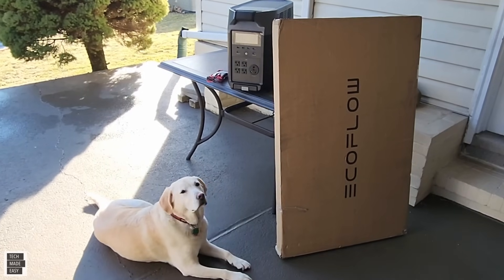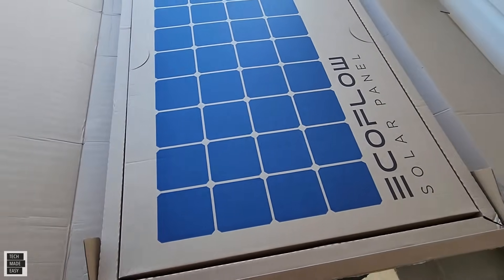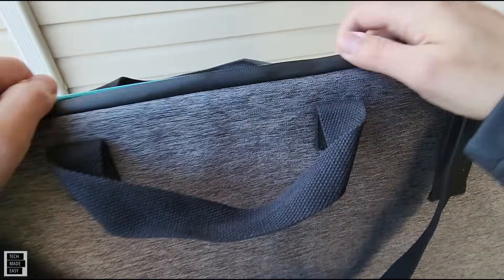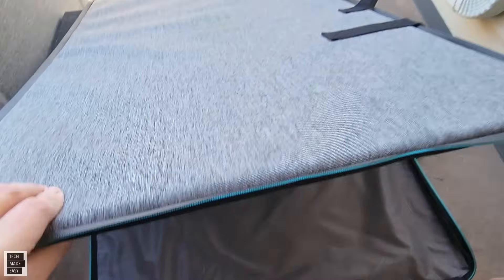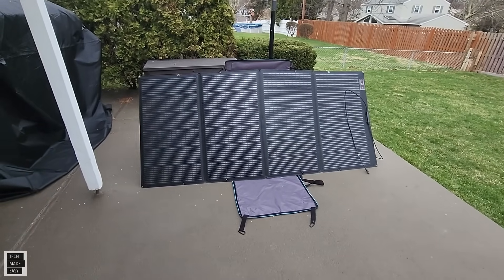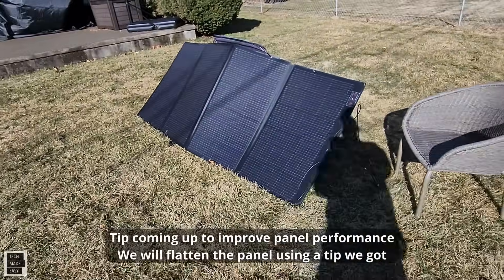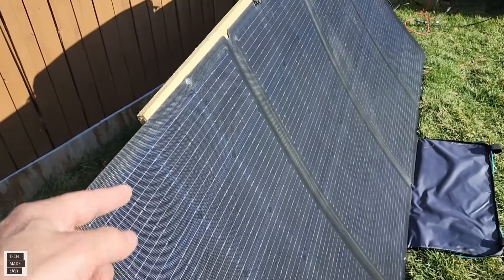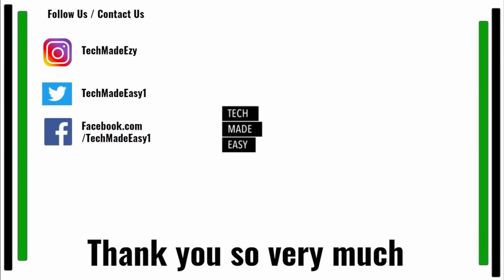EcoFlow 400w Solar Panel Review and Testing with EcoFlow Delta Pro solar generator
Time Stamps

0:00 Intro, UnBoxing, Close Look
05:35 Solar Voltage, setup in series
06:48 Panel setup, how to improve performance and Testing
16:15 Coming soon Solar Tracker plus Features & Specs

SCREW SIZE NOTES
We used 1/4-20 x 2 inch screws and 1/4 inch wing nuts

PRODUCT LINKS if you are interested in purchasing any of the products shown:

DELTA PRO Power Station Links and other models below

Smart generator ( works with max or pro ) PRE-ORDER for delivery by end of April as of 4/1

SMALLER POWER STATIONS

Delta Max expansion battery ( for both 1600 or 2000 models )

Say Hi !

Intro Outro and other Music Credit:
Artist:  Causmic
Other Music:
Song Meet & Fun!
Artist: Ofshane
Song: She No Dull Beat
Artist: Nana Kwabena